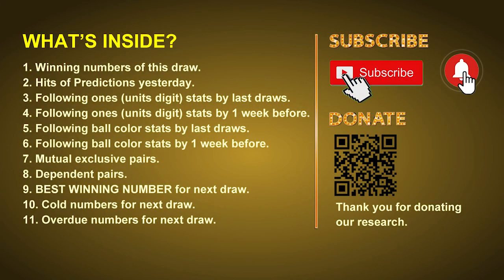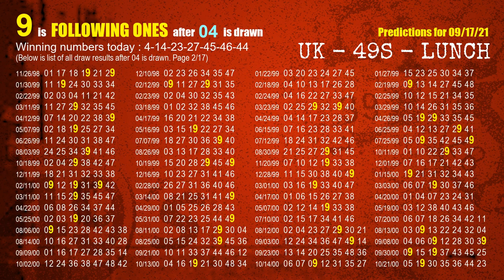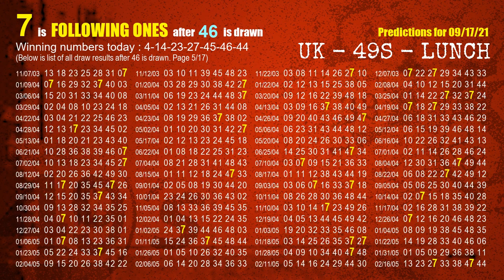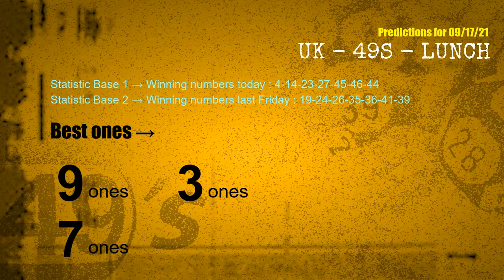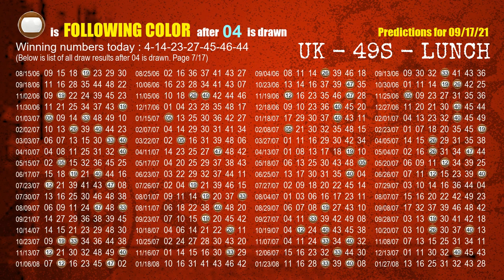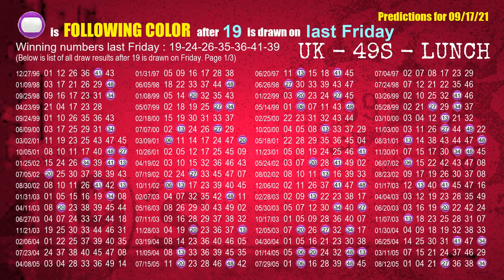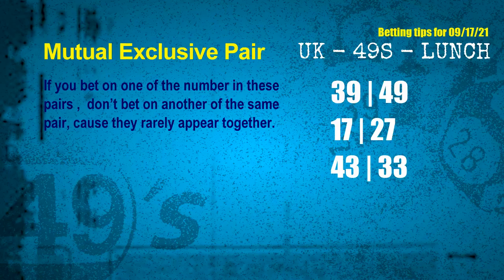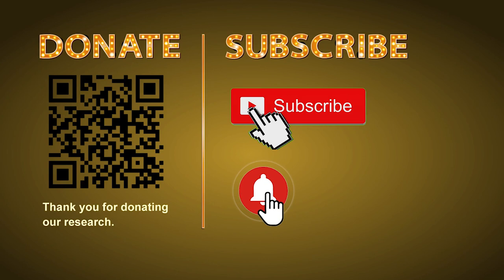UK49s LUNCH | Math teacher HIT14 & 3.7ones | How to win Sep 17 and result on Sep 16